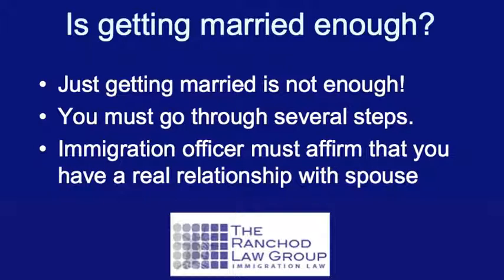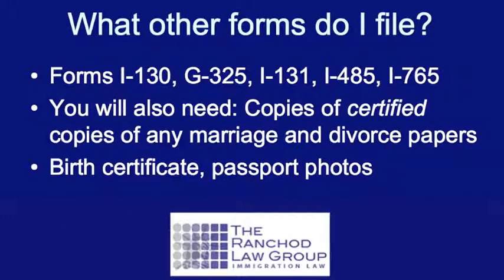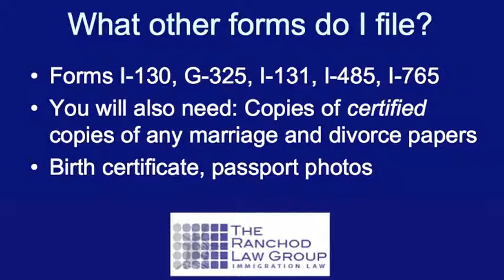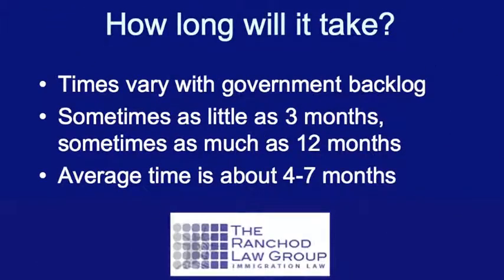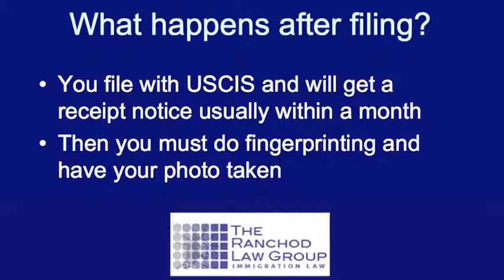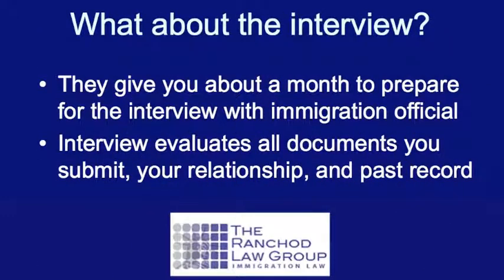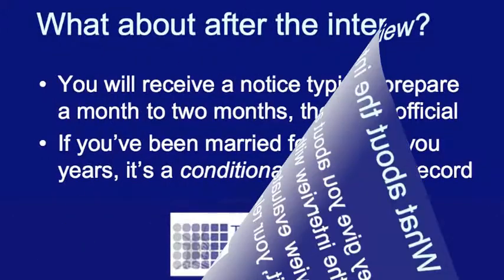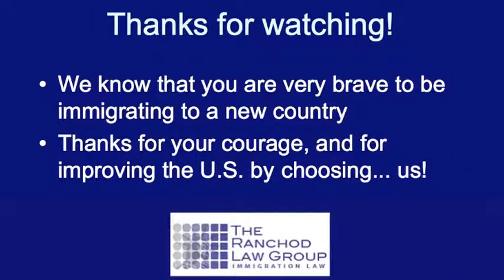How To Get A Marriage Green Card | Local Marriage Green Card Information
How to get a marriage-based green card. Receive a $50 discount on consultations when you mention this video.

California Immigration Lawyer
Sacramento, San Francisco, San Jose and Santa Clara

Today's helpful video details the marriage-based greencard process. We get a lot of questions about marriage-based greencards because they are one of the most popular types of greencards.

What happens if -- for instance -- you meet someone from the U.S. and fall in love and want to get married and live in the U.S. together -- can you do that? Luckily, you can usually do that thanks to marriage-based greencards. However, getting married alone is not enough, and that's why it's important to consult with a qualified immigration attorney.

You'll go through a series of steps that require documents such as the marriage certificate, any divorce certificate from previous marriages, your birth certificate, and a USCIS-qualified physician must conduct a physical examination. You must bring these documents along with your American spouse to an interview with an immigration official, who will certify that you have a real relationship. If you have any criminal record, WAIT to apply until after you consult an immigration attorney because you will also be fingerprinted and the FBI will run a background check on you, and we want to look at each case differently so we can give you the best legal advice for your specific case.

We love to meet new clients, and we have members of our staff who speak Spanish and many other languages.

The Ranchod Law Group
8880 Cal Center Drive, Suite 400